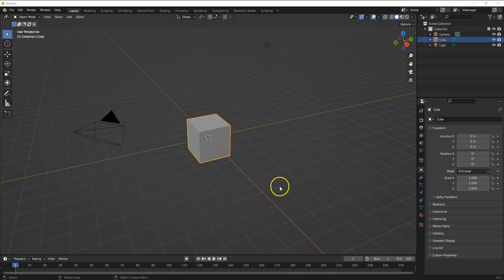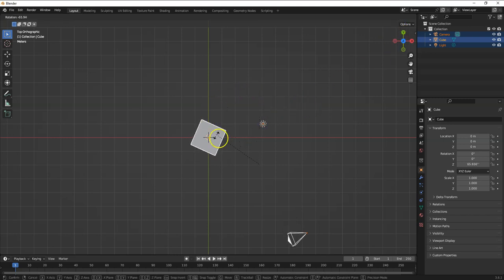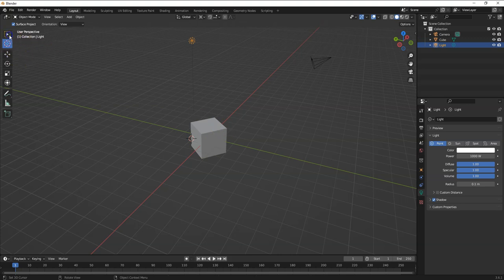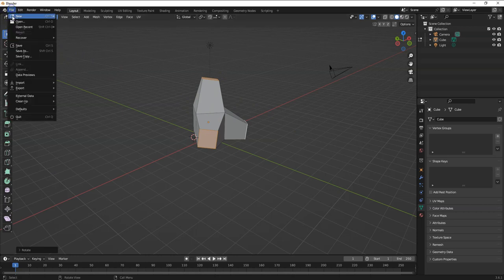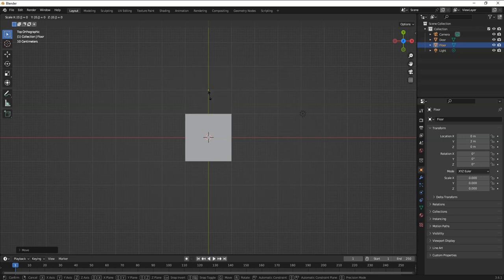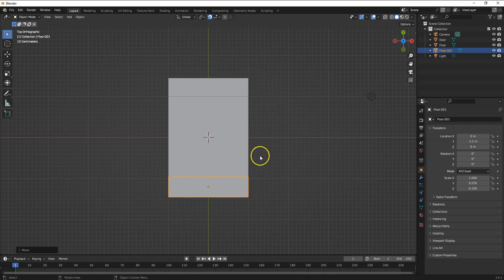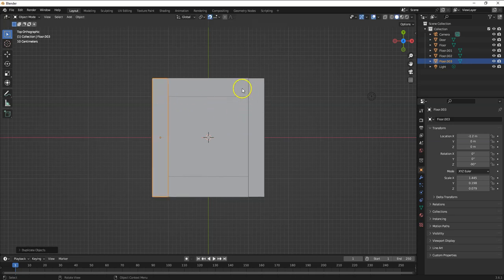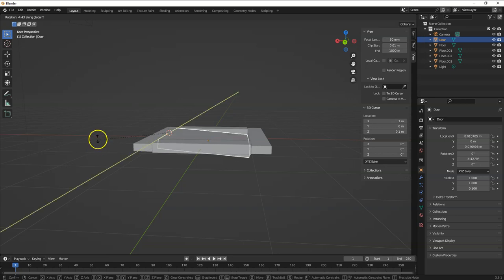2.5 Pivot Points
Introducing how pivot points can affect our modeling.